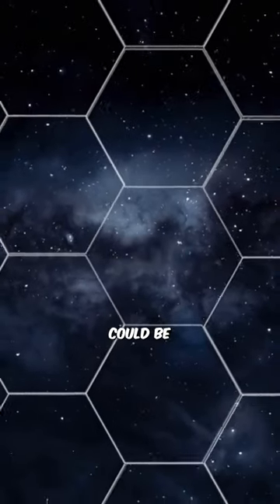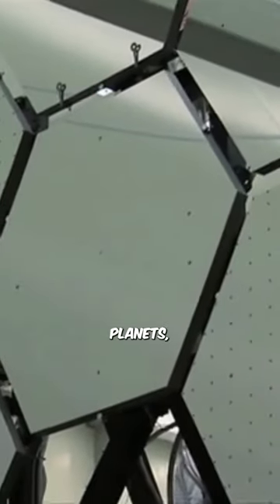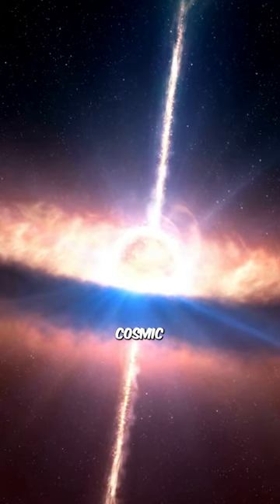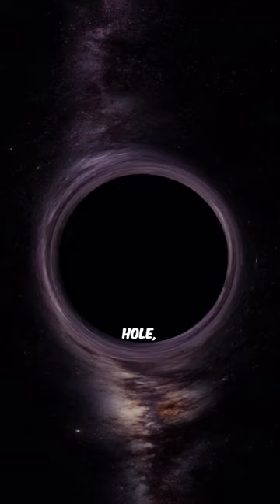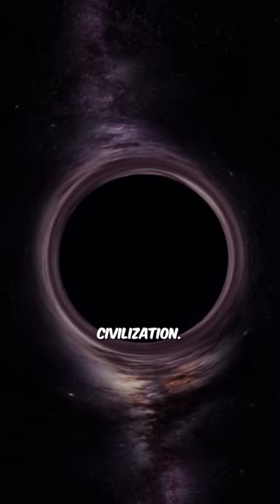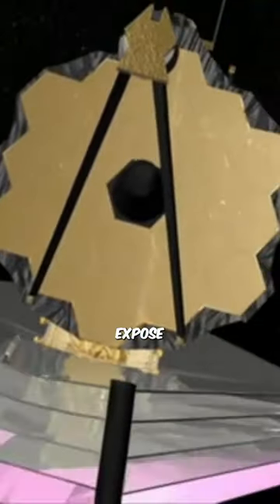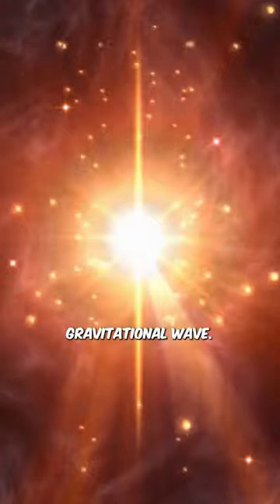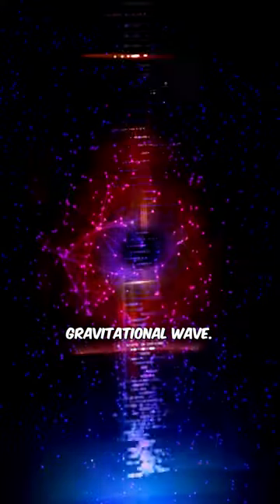Creepy Things That Could Happen with the James Webb Space Telescope!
The James Webb Space Telescope is amazing, but what if something goes wrong? In this video, I reveal some of the creepy scenarios that could happen with this telescope. Watch if you dare!